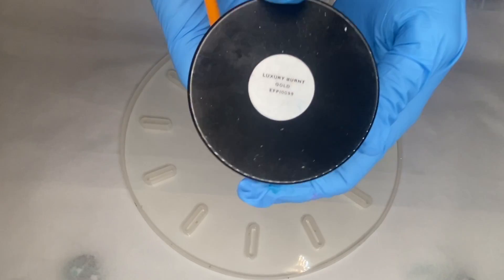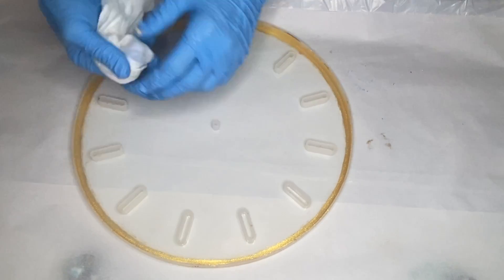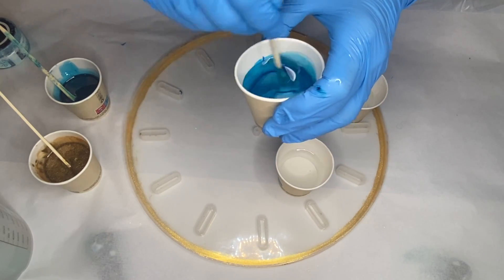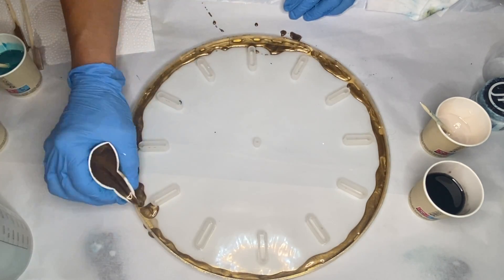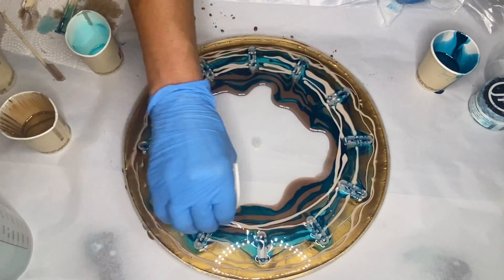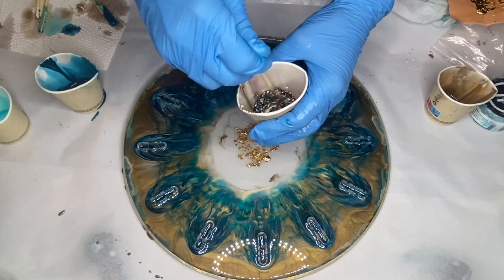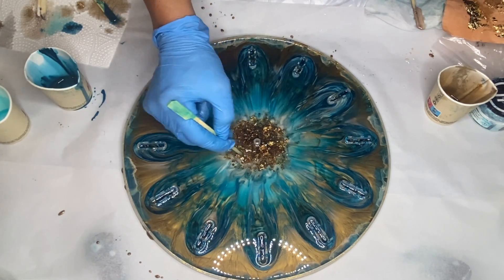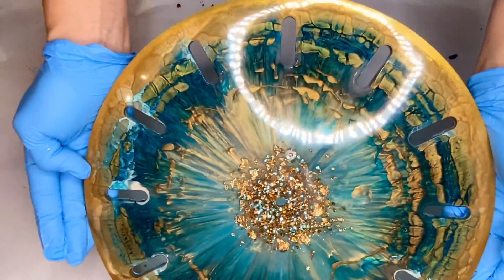Gorgeous Teal & Gold Resin Clock: Resin Art Tutorial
My mom makes a beautiful teal and gold resin clock in this resin art tutorial.

U.S:

Resin Clock Mold
Clock Mechanism & Hands
Gold Mica Powder
Alcohol Ink Set
100 Pieces Jumbo Craft Sticks